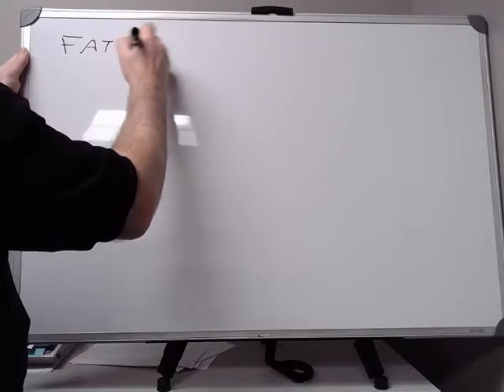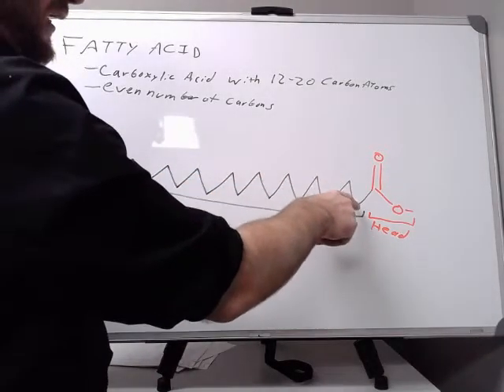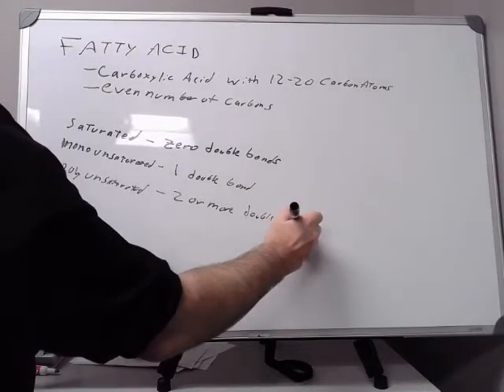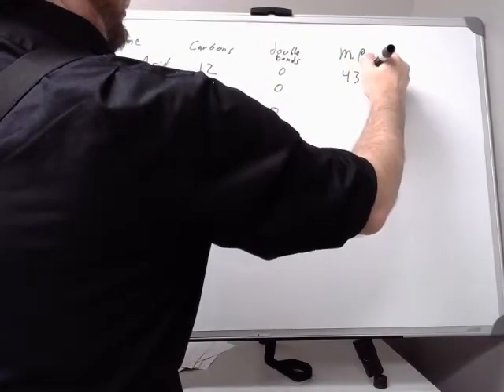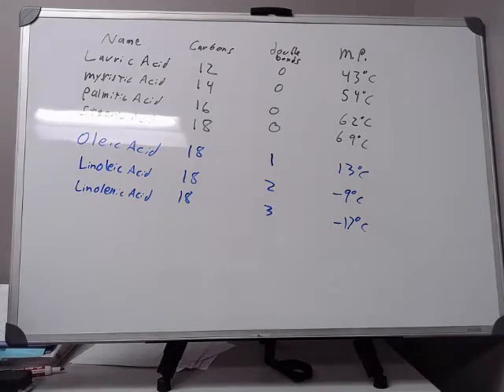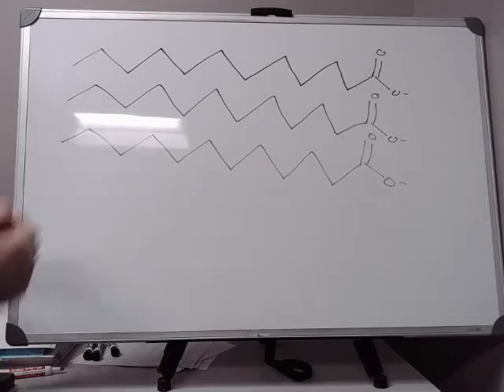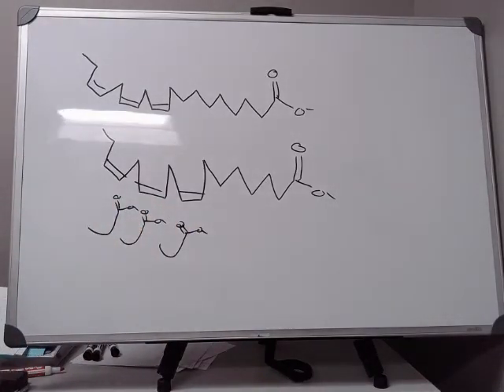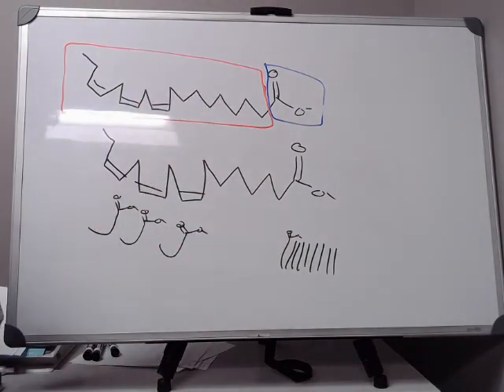CH 11 Fatty Acids